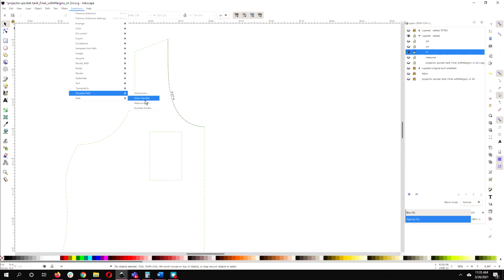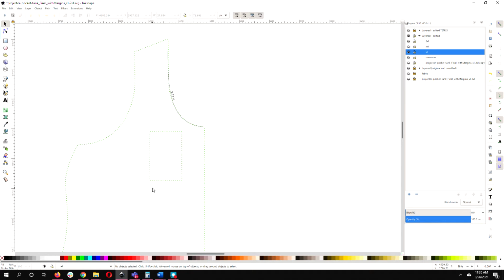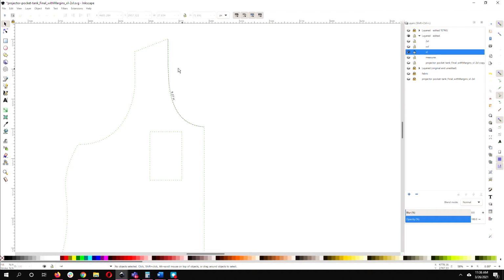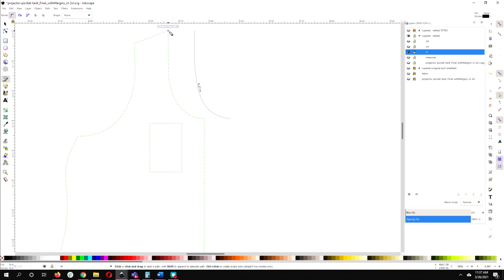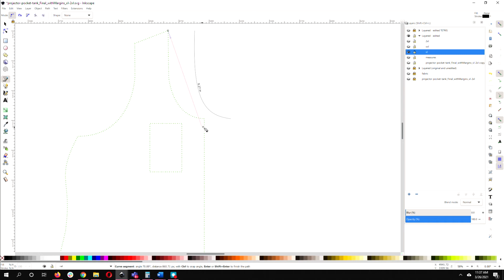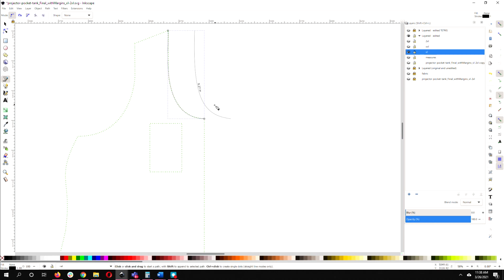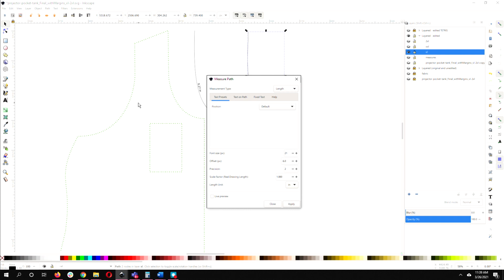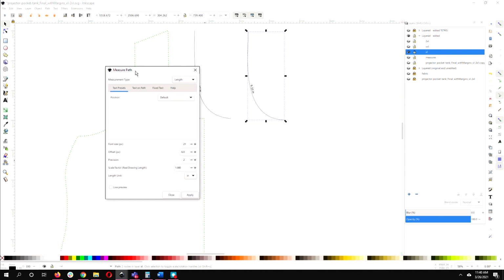Inkscape for Sewing: Measure Path Tool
In this video, I show you how to use the Measure Path Tool to create and store measurements of patterns lines (i.e. neckline).  You can use this tool to calculate neckband measurements, to decide whether or not alter a pattern piece, or to compare pattern pieces in order to do a mashup (or, combining pattern pieces from different patterns).